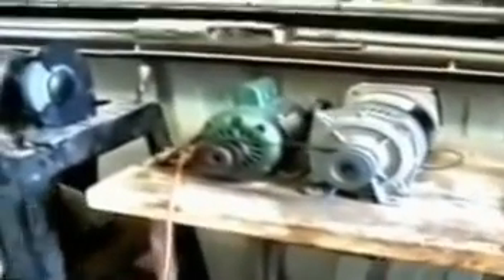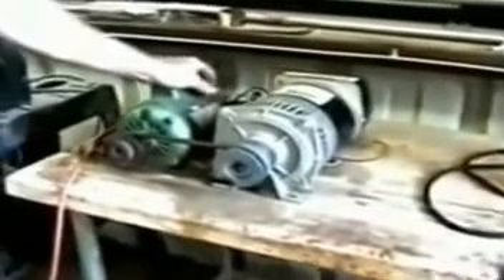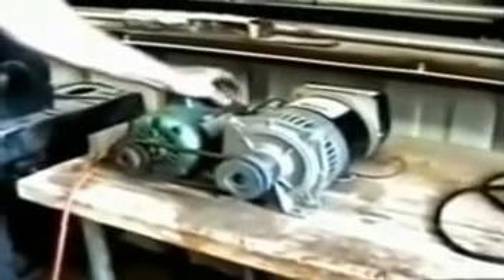Permanent Magnetic Generator, Tesla Magnetic Generator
The Tesla Secret Plans is suited to every individual's needs. It provide a ready source of FREE energy, and you won't have to do anything to it once the generator is installed. This device will completely change the way you look at energy.